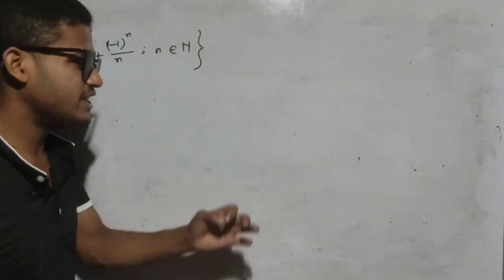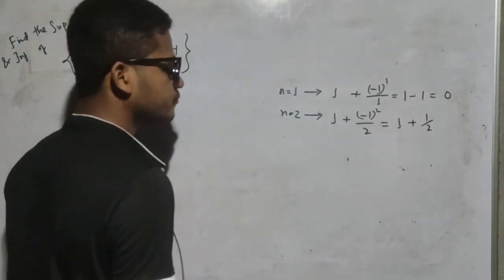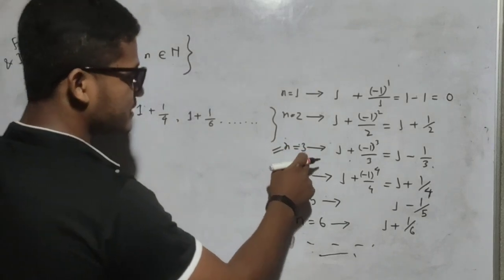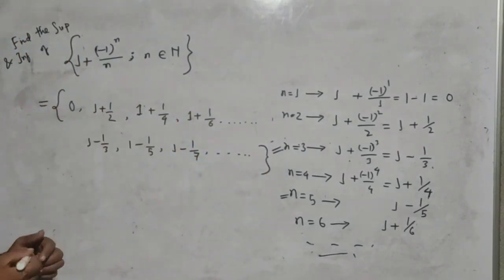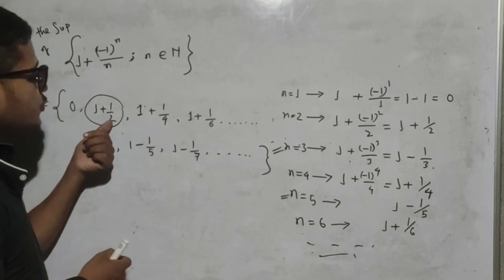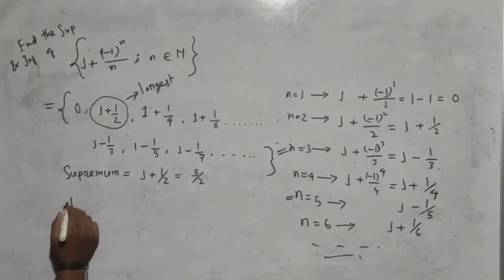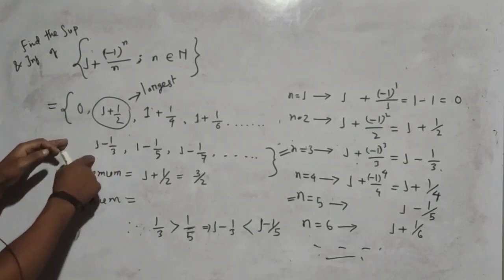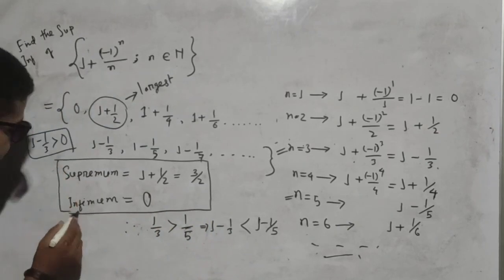Find the supremum and Infimum of the set { 1+ ((-1)^n)/n : n belongs to N }